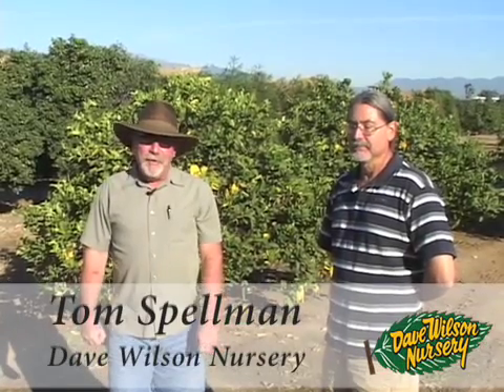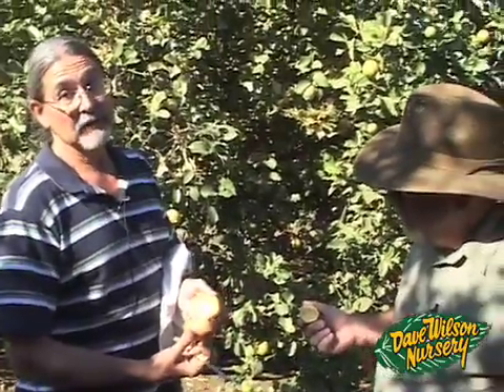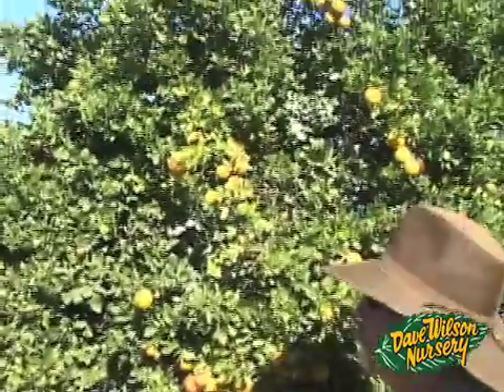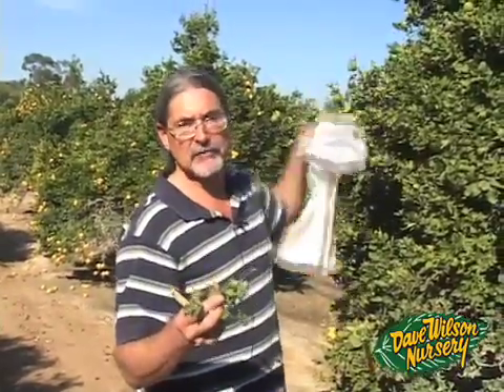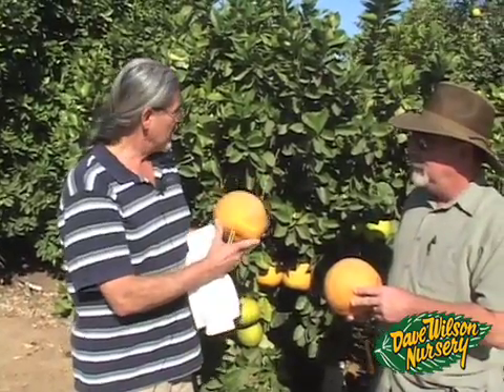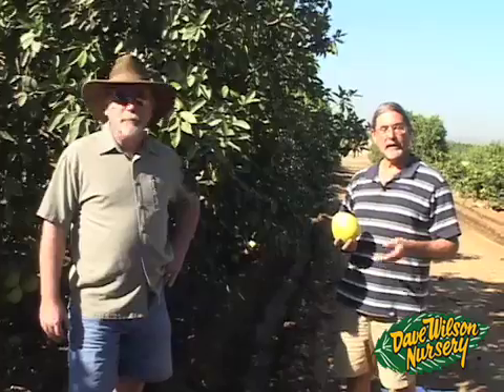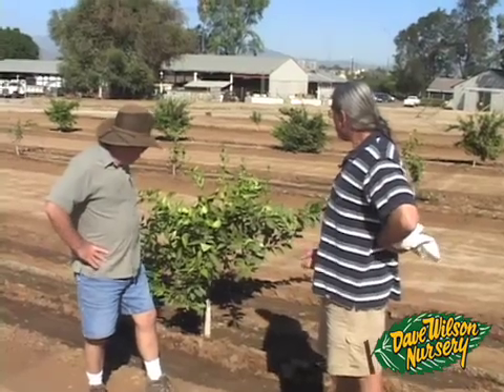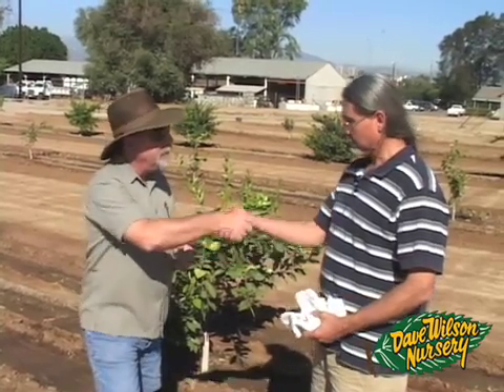UC Riverside Citrus Collection part two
Part two of our tour of the unusual citrus at the UC Riverside Citrus Station, in Riverside California.